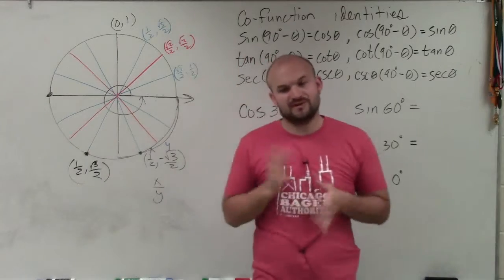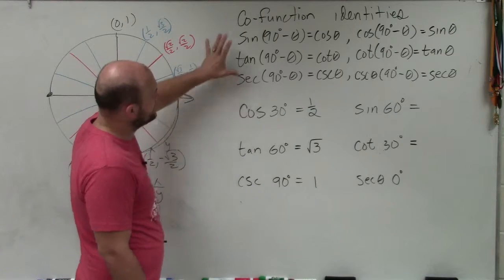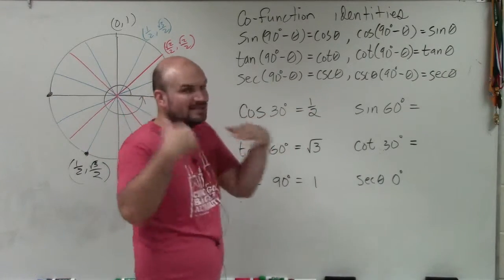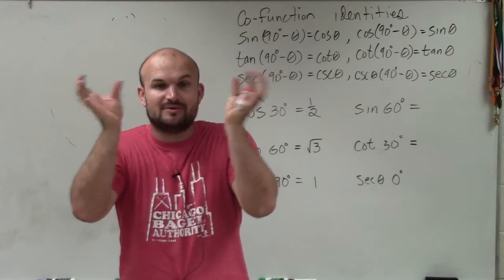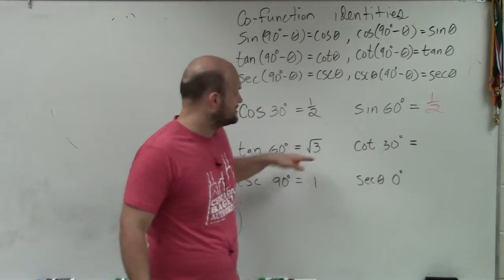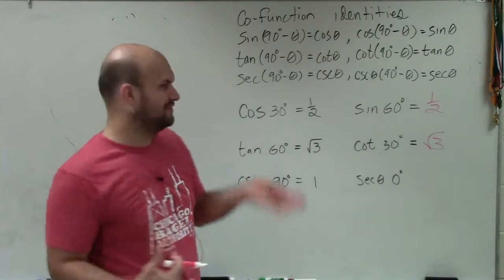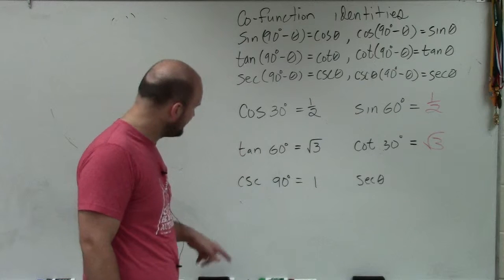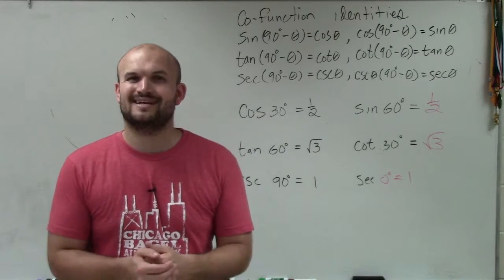Master How to evaluate using the cofunction identities